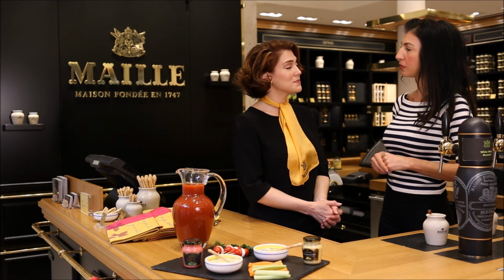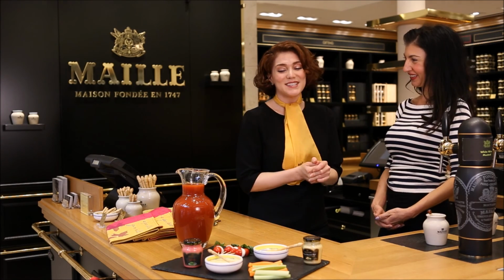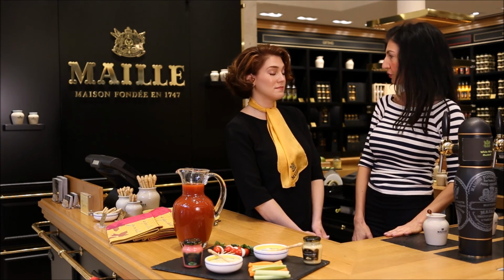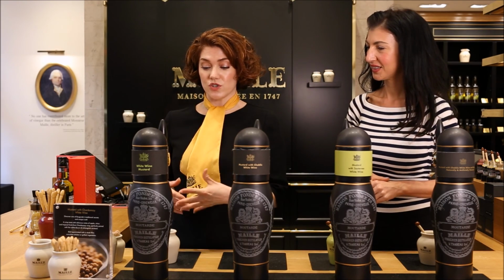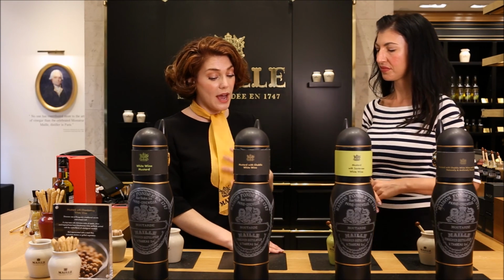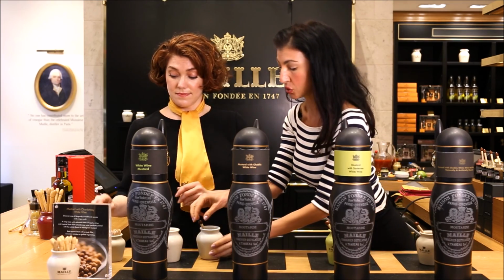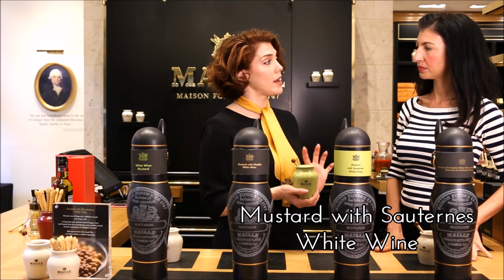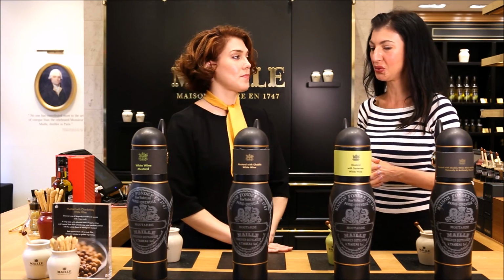La Maison Maille: The Art of Mustard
Registered Dietitian Fiorella DiCarlo visits France's latest export to NYC: Dijon mustard! Watch our visit to La Maison Maille, a dijon mustard boutique in the Upper West Side offering over 20 varieties of mustards & vinegars. We chat with Pierette Huttner, master mustard sommelier and taste some mustard on tap!

Video by Paula Rey